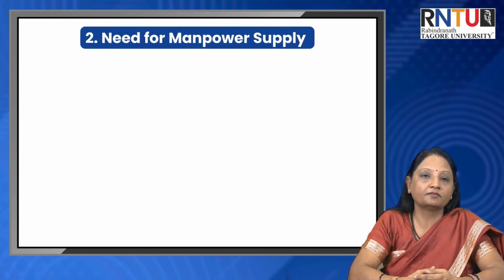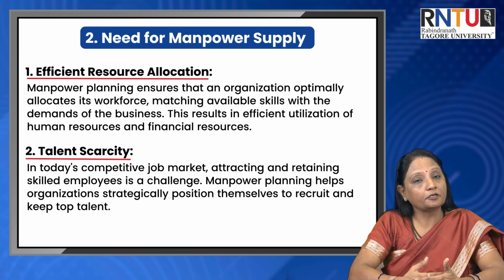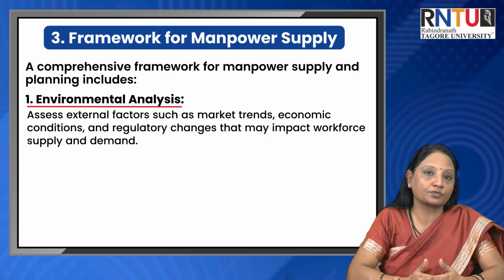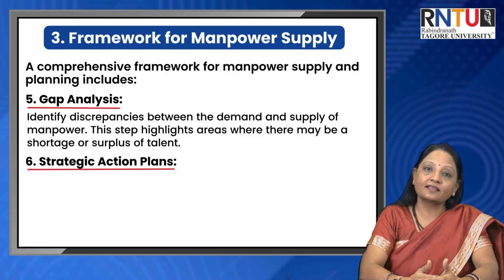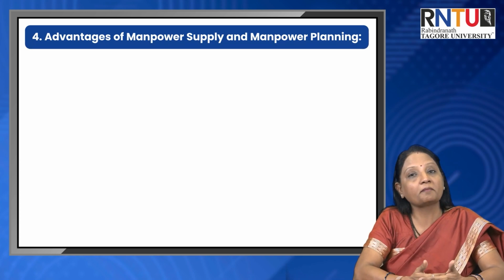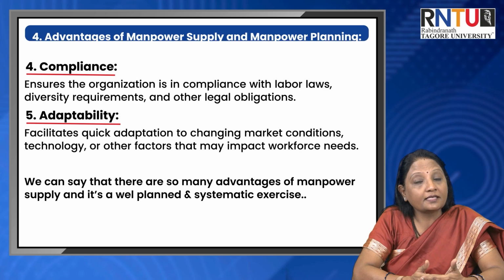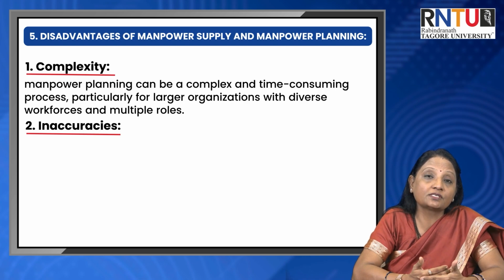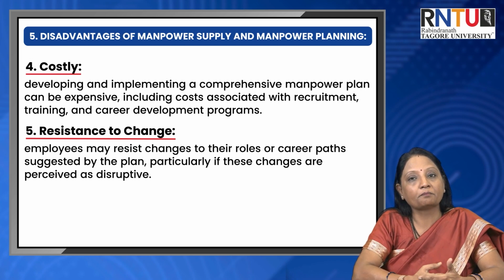RNTU Lecture Series on HR PLANNING - Manpower Supply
Explore the world of HR Planning with Ms. Neeta Gangraker, Associate Professor in the Department of Management at Rabindranath Tagore University! Unveil the essence of human resources supply as she explores meaning, need, framework, advantages, and disadvantages.

Deepen your management acumen with these invaluable insights!